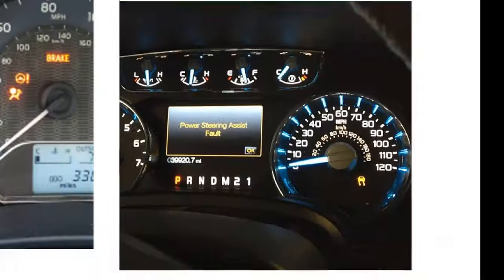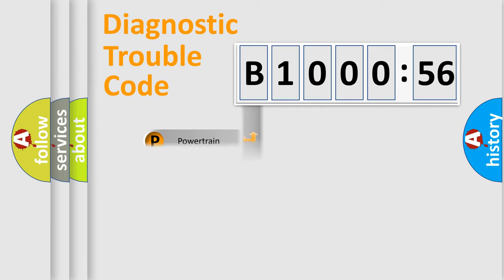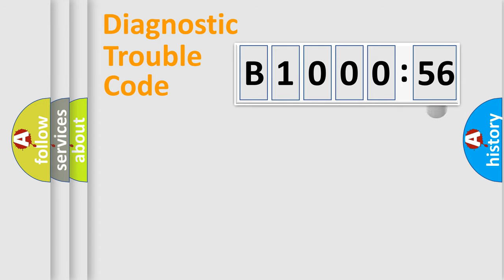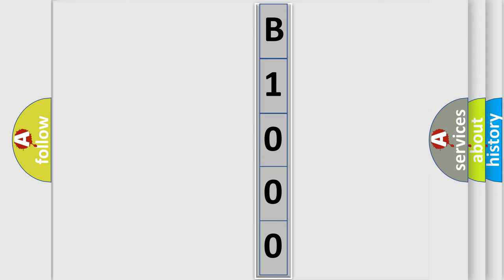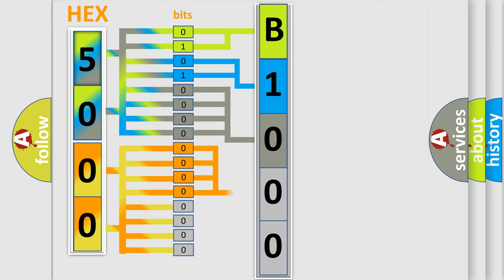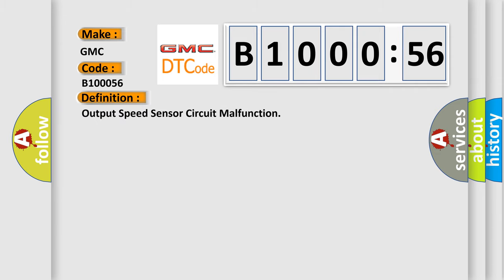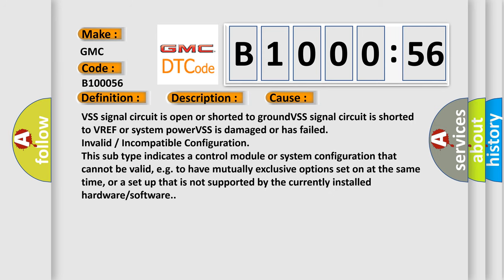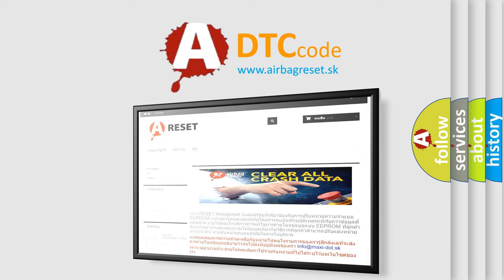DTC GMC B1000-56 second Short Explanation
Contents:
0:21 Basic DTC analysis according to OBD2 protocol standard.
1:48 Insight into programming
2:58 A diagnostically understandable description of the Diagnostic Trouble Code
3:05 Basic error definition

Make:
GMC
Code:
B1000 56
Definition:
Output Speed Sensor Circuit Malfunction
Description:
Engine started,then with the 4WD switch indicating open,the PCM did not detect and VSS signals from the transmission,or it detected that the 4WD switch open with the engine running in Drive at higher than the torque converter stall speed (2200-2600 rpm),the PCM did not detect any VSS signals during the CCM test.
Cause:
VSS signal circuit is open or shorted to groundVSS signal circuit is shorted to VREF or system powerVSS is damaged or has failed
Failure Type:
InvalidorIncompatible Configuration